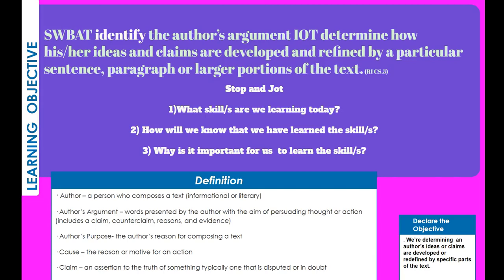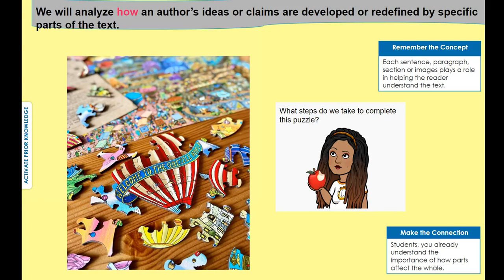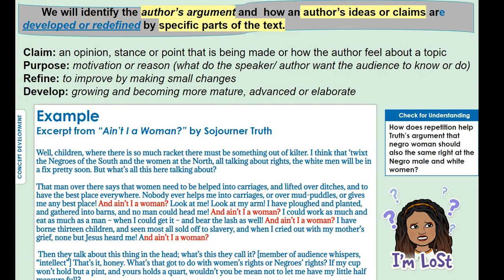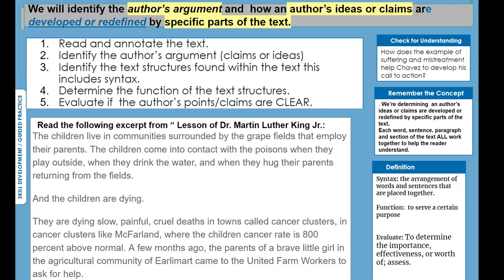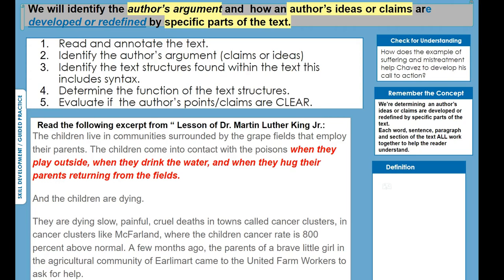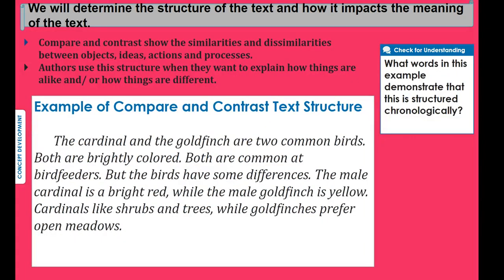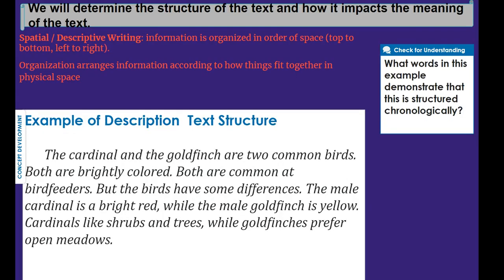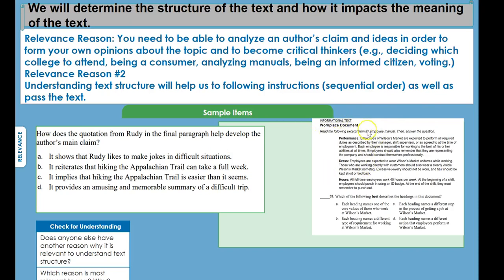9 10 CS 5 Pre-work